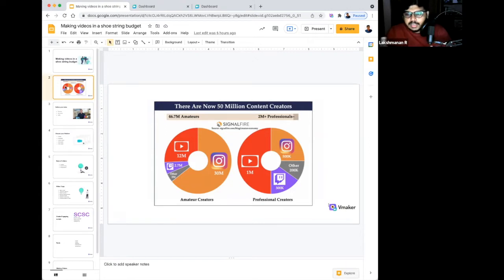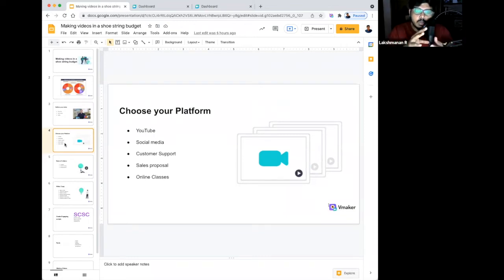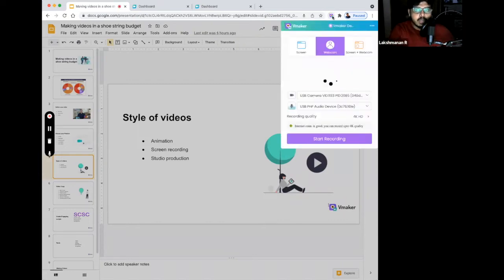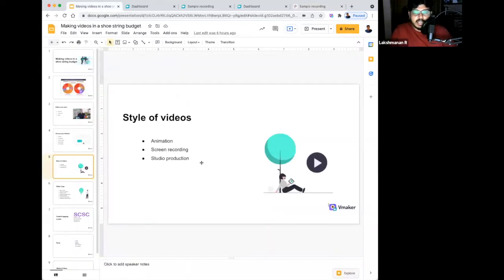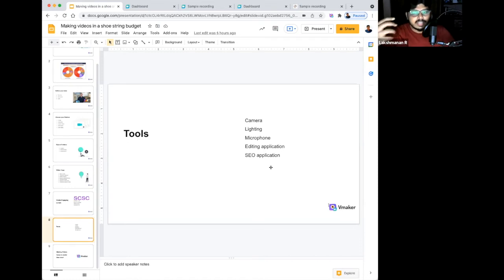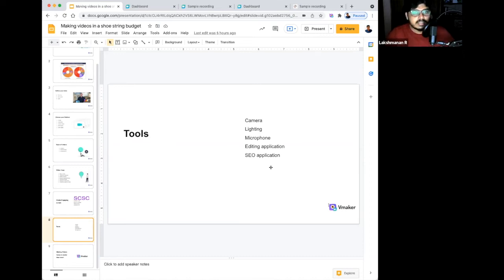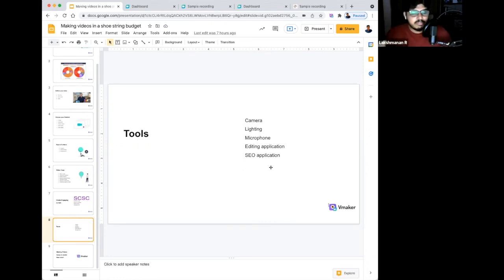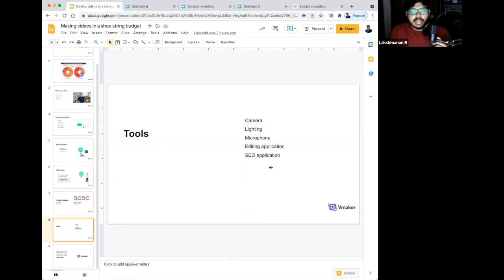How To Make High Quality Videos In Low Budget | Create Low Cost YouTube Videos | Vmaker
If you are looking to create videos for YouTube or any other platform at low cost, this video is for you.

Lakshman from Vmaker explains the different aspects for low budget video creation. Right from the current trend in video content consumption to the tools and technique required to create low cost videos.

After watching this video, you will be to create videos all by yourself without professional equipment and at extremely low cost.